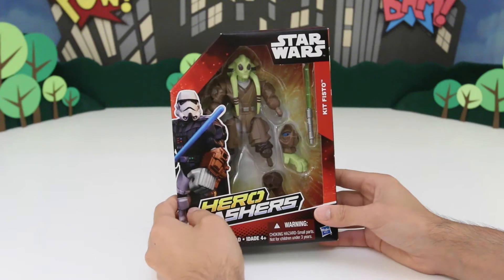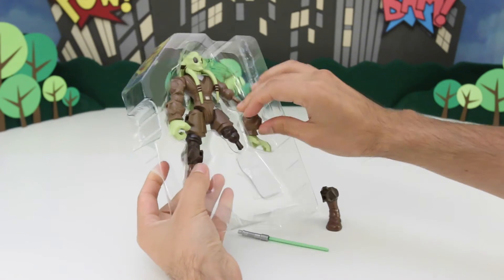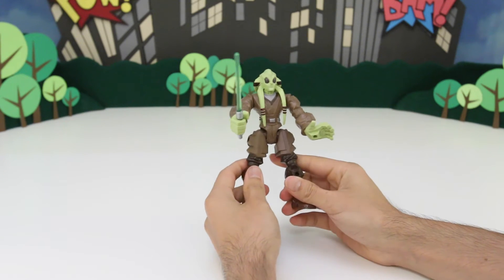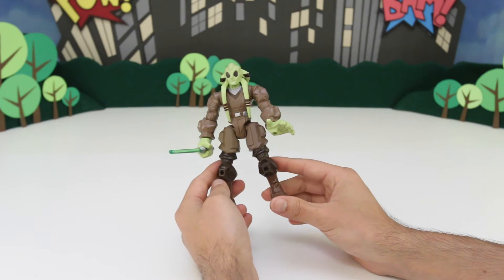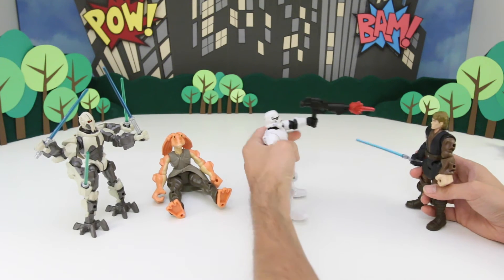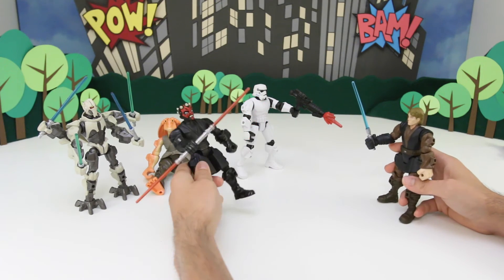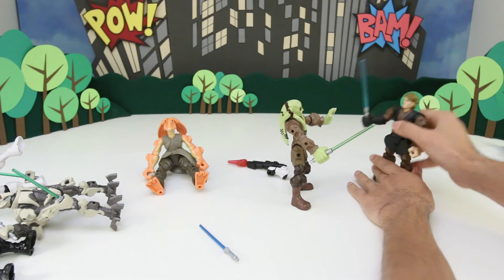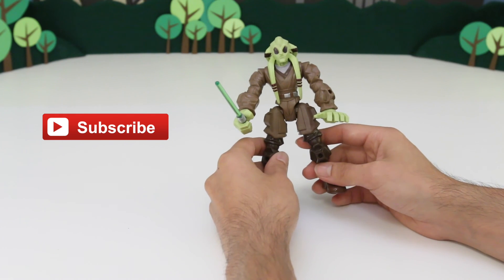Star Wars: The Clone Wars | Kit Fisto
Hey everyone, I have another Star Wars Hero Masher, jedi master Kit Fisto! Kit Fisto was trained as a jedi by master Yoda. You can see Kit Fisto in Star Wars: The Clone Wars, Star Wars Episode II: Attack of the Clones, and Star Wars Episode III: Revenge of the Sith. Will Kit Fisto help Anakin rescue Jar Jar Binks from General Grievous, the Stormtrooper, and Darth Maul?? Watch and find out!